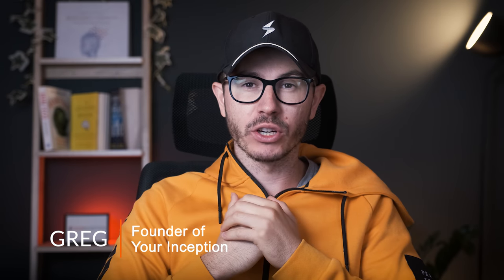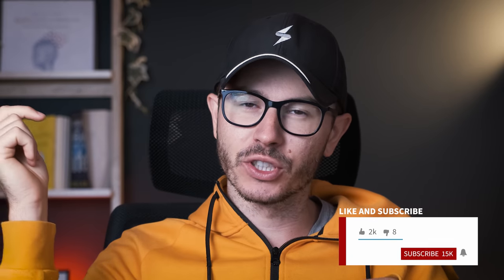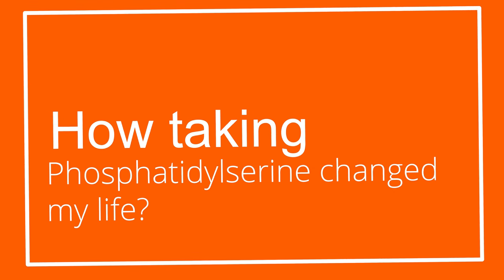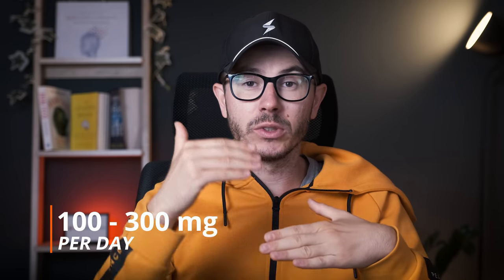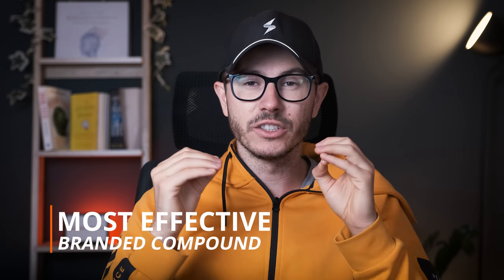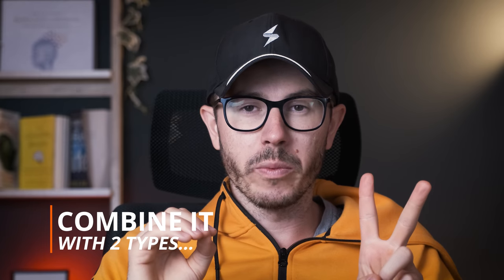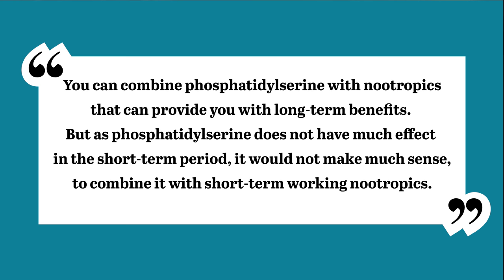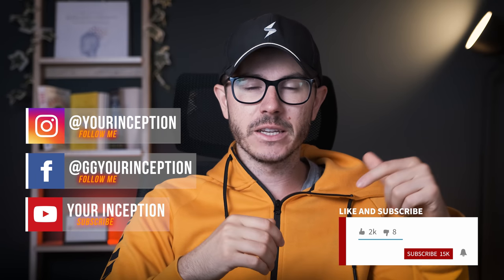Phosphatidylserine Changed My Life!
Phosphatidylserine is one of the few nootropics I've been supplementing since 2015. And it had a massive impact on my life.